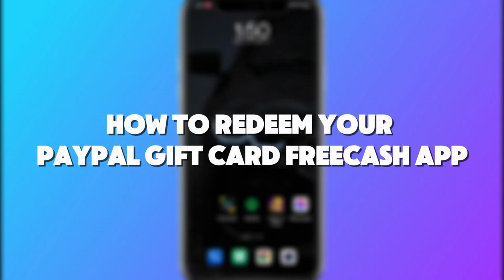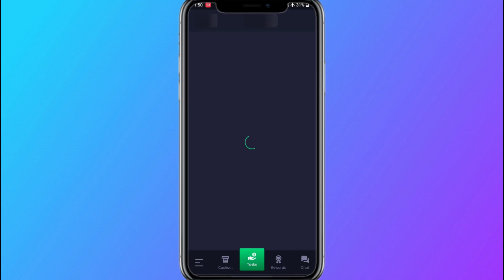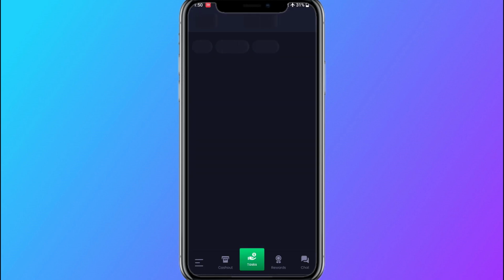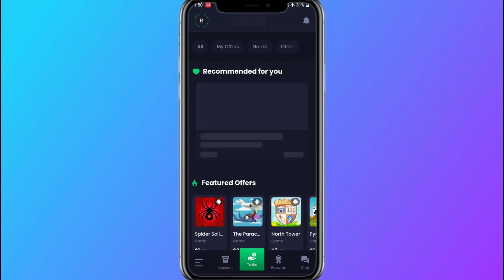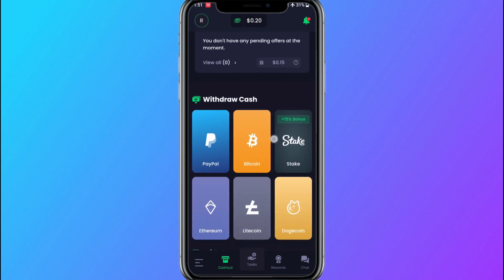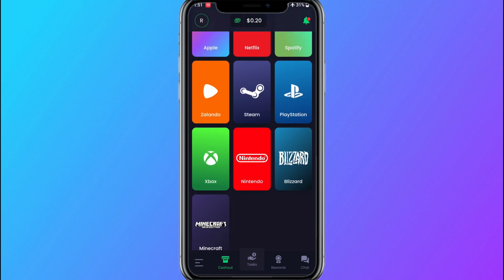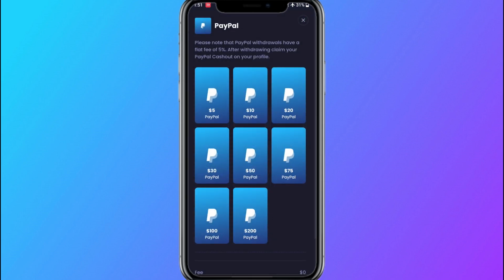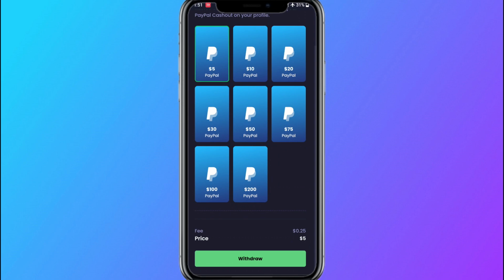How to REDEEM Your Paypal Gift Card Freecash App (Quick Guide)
Here's a guide on How to REDEEM Your Paypal Gift Card Freecash App.